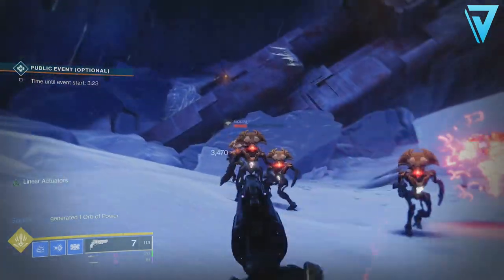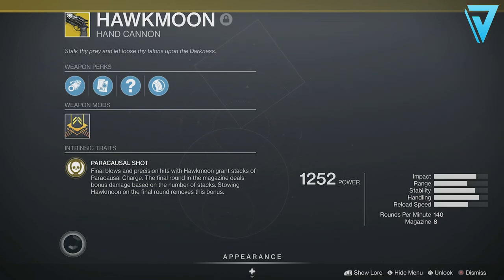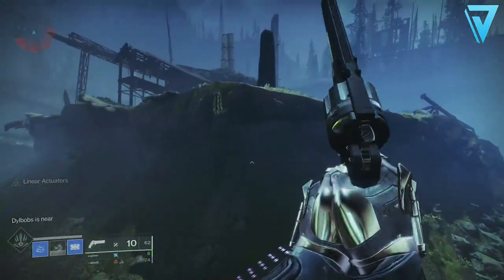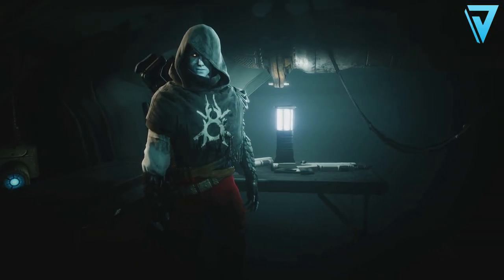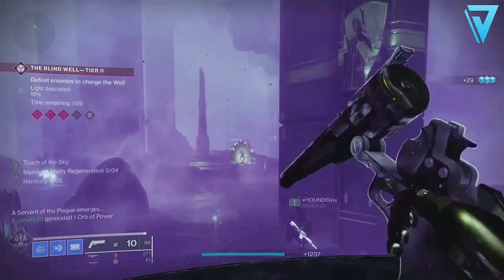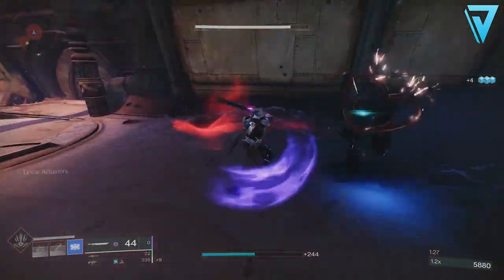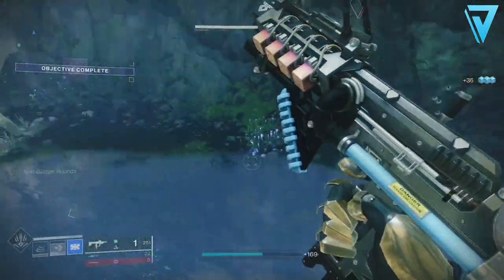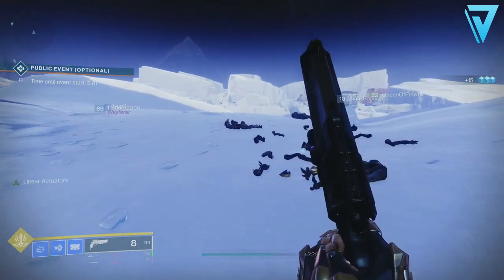Destiny 2 | How To Get HAWKMOON! Exotic Hand Cannon! - Beyond Light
How To Get HAWKMOON in Destiny 2 Beyond Light! How To get, How To Farm, Hawkmoon Exotic Quest, Hawk/ Crow Feather Locations, Easy Champion Kills, Elect Empire Hunts! EVERY STEP & FULL GUIDE - Beyond Light!